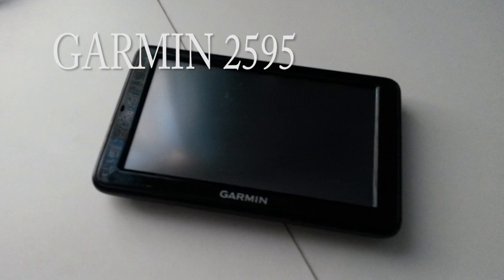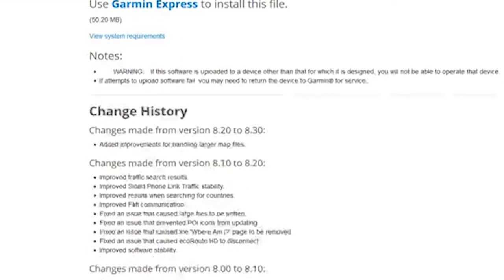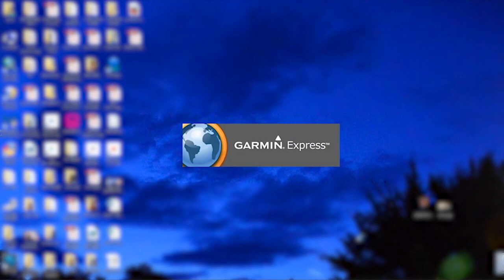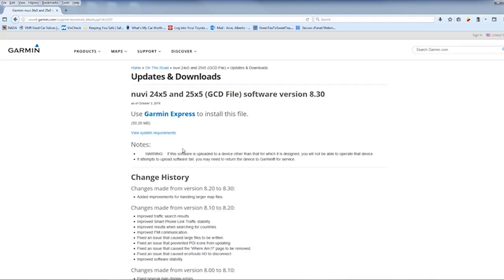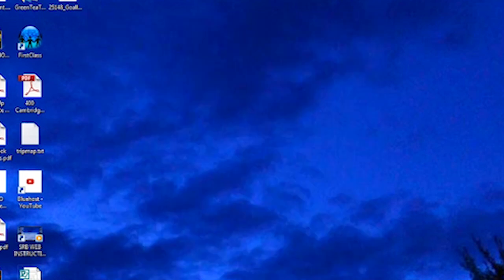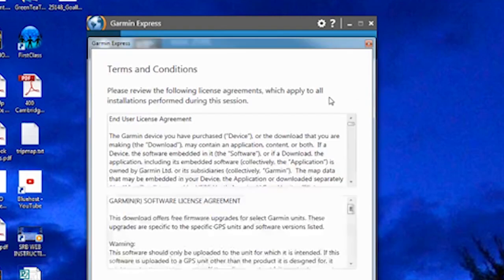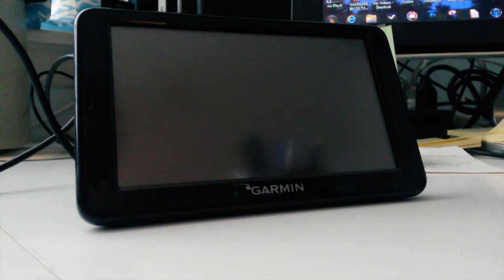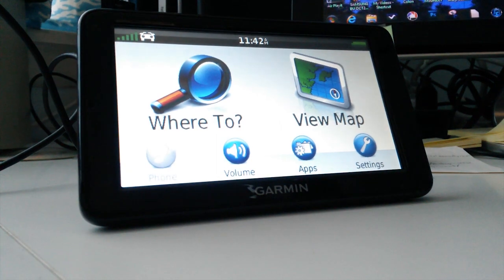Easy Garmin 2595 GPS Update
Three ways of updating the software and maps in you Garmin GPS for better performance and accuracy. Whether you have Garmin Expressed already installed, or it is outdated or just missing, we show you how to get your GPS updated easily. You will need a computer with internet connection, your gps and any USB cable that will connect the two.

Some upgrades might required additional memory, check out how to add memory to the Garmin out